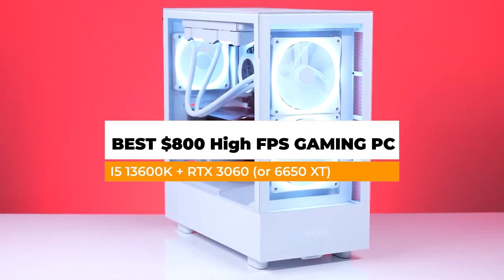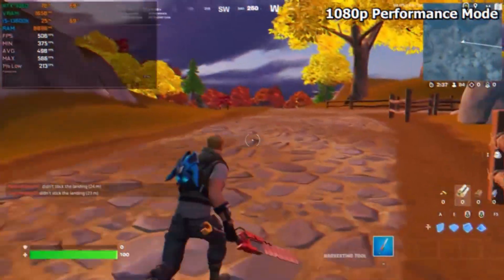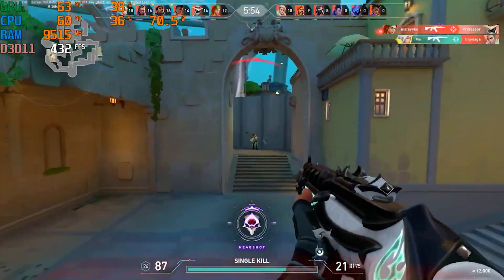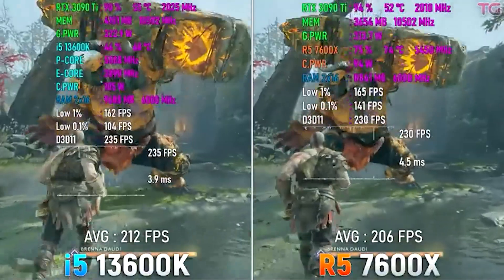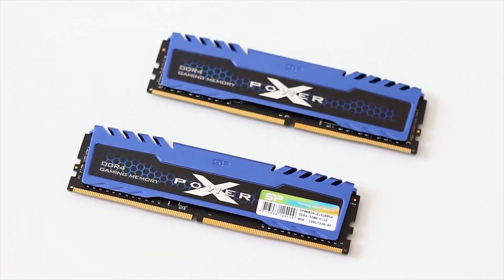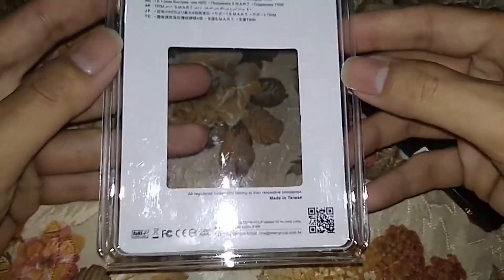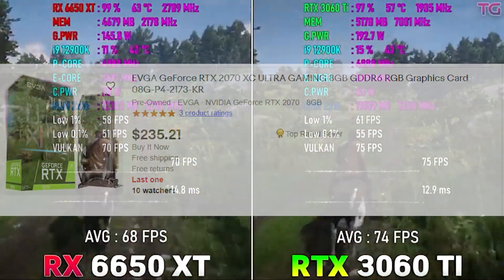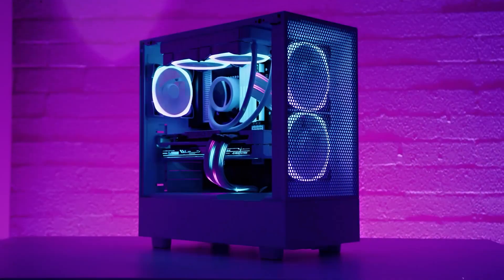BEST $800 High FPS Gaming PC 2023 💸 | I5 13600K + RTX 3060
Hey so this is the Best Budget Gaming PC to get in 2023 in February and It's also a very Capable High FPS Gaming PC Build Plus It also qualifies as the Best Budget Streaming Gaming PC for 2023
So this is a great All rounder Budget Gaming PC with the I5 13600K and The RTX 3060 or The AMD RX 6650 XT
and It also Runs Fortnite at 240+ FPS while Streaming !

⚙️Parts⚙️
✅ Intel Core I5 13600KF CPU
✅ D-COOLING SE-214-XT
✅ GIGABYTE B760M DS3H
✅ Silicon Power 32GB DDR4 3200
✅ TeamGroup 512GB SSD
✅ AMD RX 6650 XT 8GB
✅ Bgears b-Vigor Case
✅ RaidMax Vortex 600w 80+ Gold

► RTX 3060 Equivalent

Timestamps
00:00 Like For Support Pls (Best Streaming Gaming PC 2023)
00:12 I5 13600K High FPS Benchmarks
01:00 CPU
01:20 I5 13600K vs Ryzen 7600X
01:38 Motherboard
01:58 Ram
02:15 SSd
02:30 GPU Options
02:40 6650 XT vs 3060 TI
03:00 RTX 3060 VS RTX 2070
03:10 Case
03:15 PSU